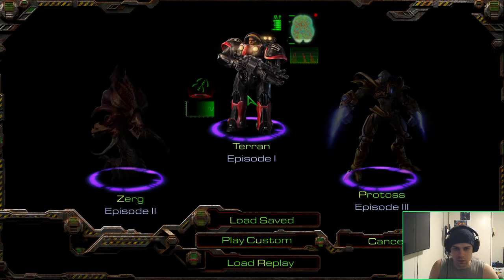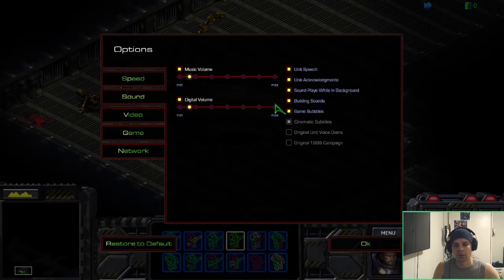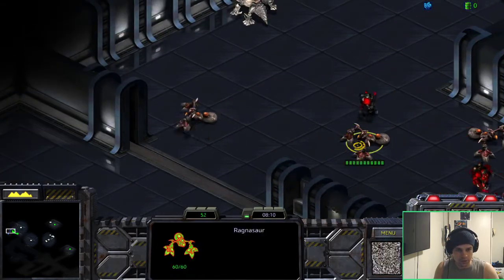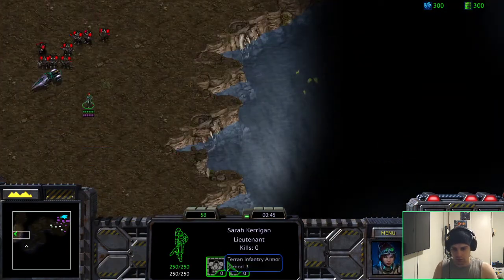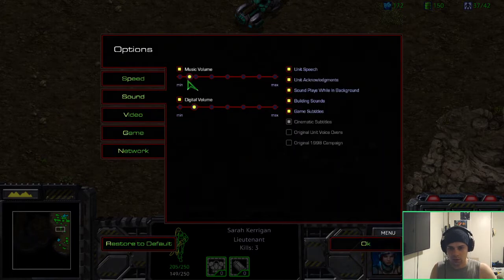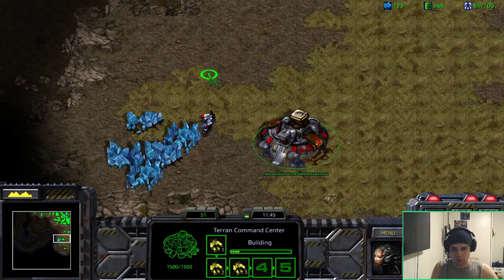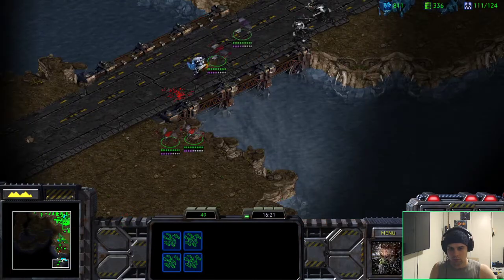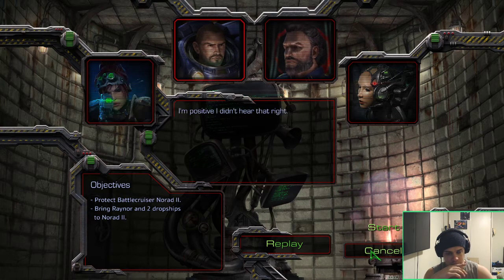StarCraft Remastered Campaign Playthrough (Missions 4-5)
ROUND 2! Blasty Boiiiiiiss Go mad!